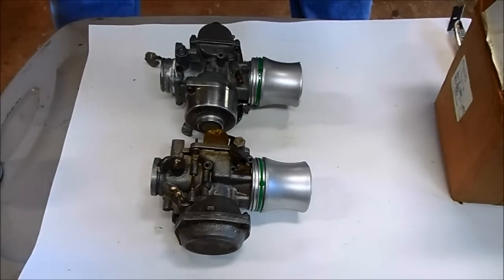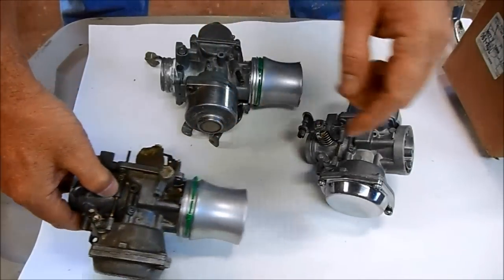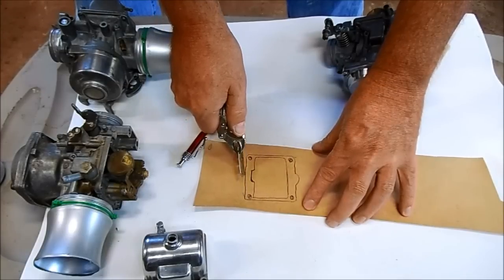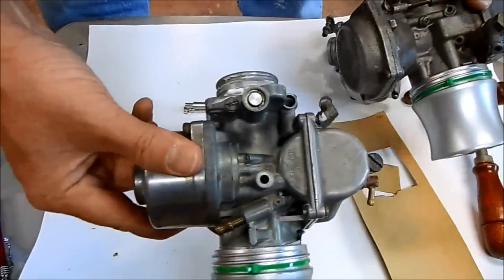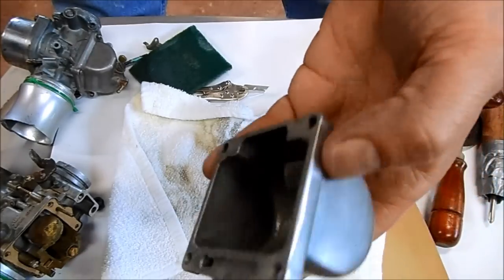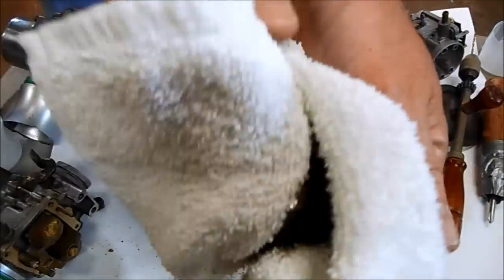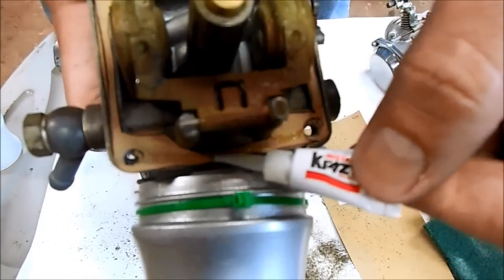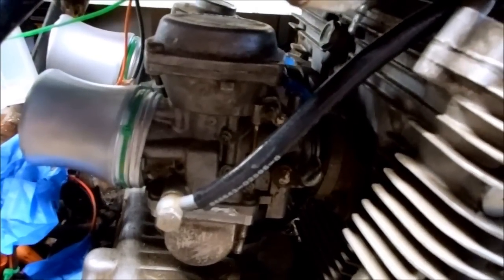Ichiban Cafe Racer Part 17: how to assemble a Carburetor for the Yamaha Motorcycle Engine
Here is a how to on carbs. Final carburetor assembly video. If you missed the first vid with the carb mods and jetting, it is
The parts carb arrived. Now that the carbs are all back together and jetted, I can work on getting the engine on the Yamaha running for final jet tuning. The velocity stacks look bad ass on the café racer